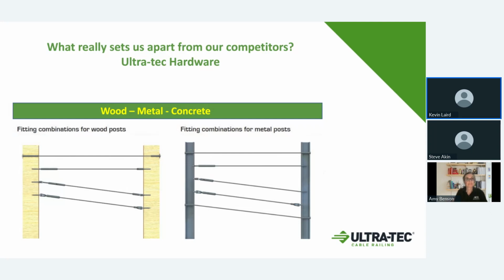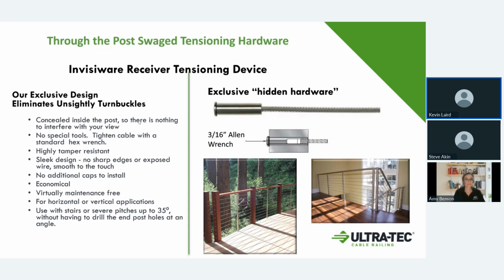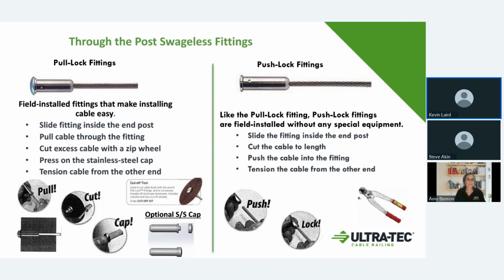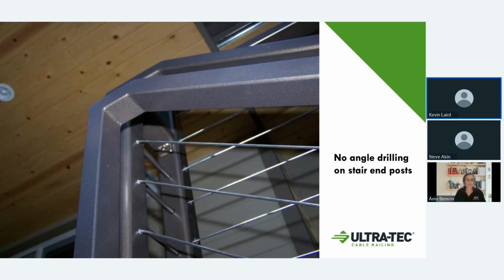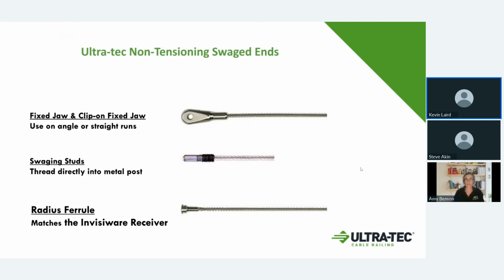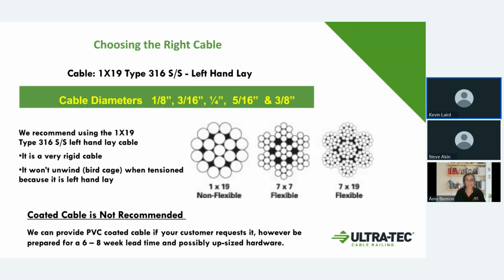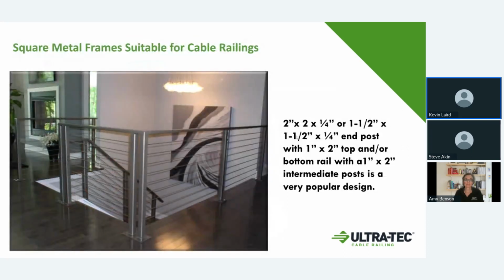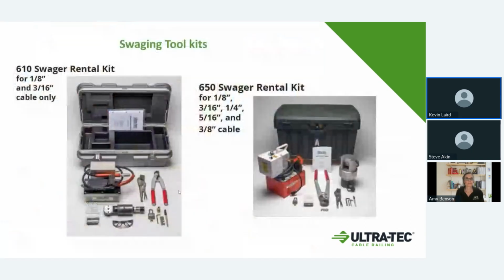Ultra tec Educational Webinar May 2023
Kevin Laird, from Ultra-tec, provided an educational webinar on various Ultra-tec fittings, when to choose the swaged or swageless option and answered questions regarding cable rail infills.

Ultra-Tec, the ultimate cable railing infill, offers concealed hardware which allows for unobstructive views and easy installation. Ultra-Tec is available in pre-cut cable lengths or spools of cable for larger jobs.